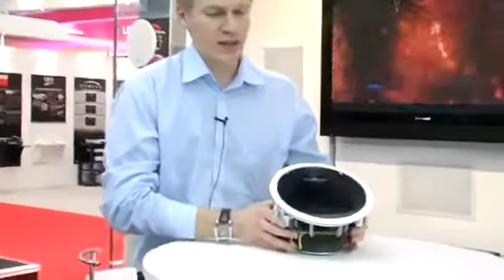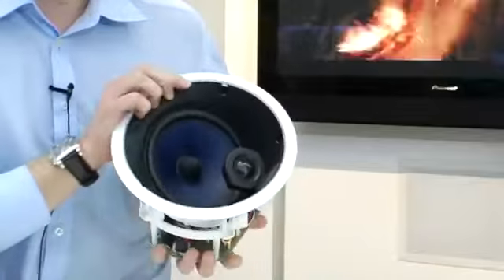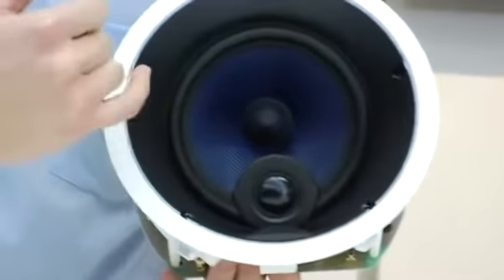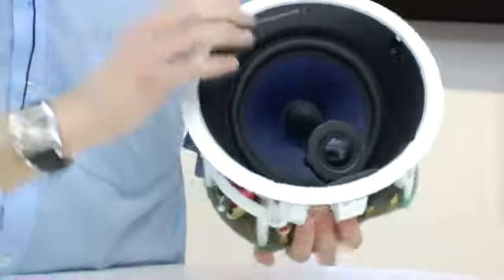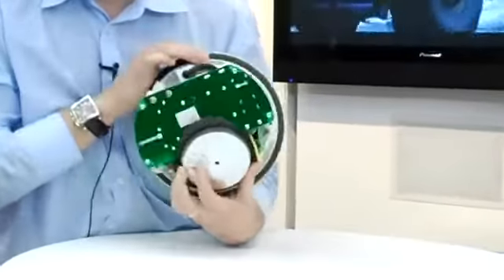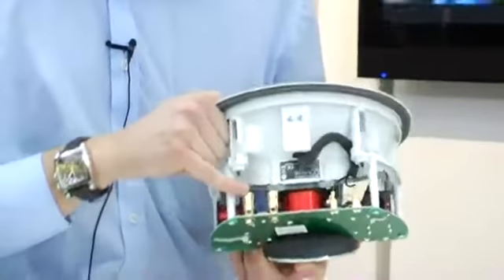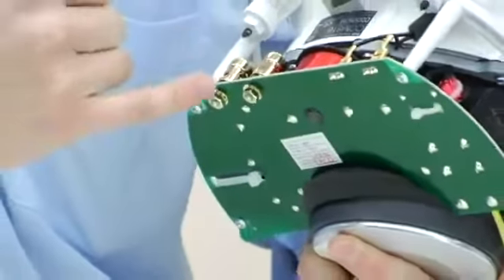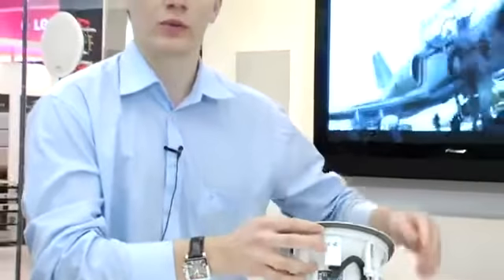B&W CCM816 High End In-Ceiling Speaker (ISE 2009)